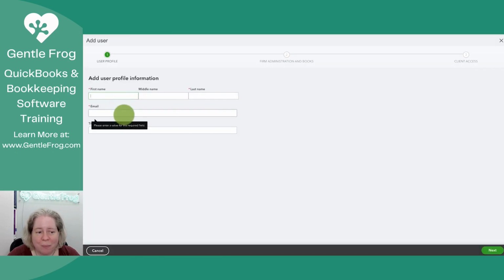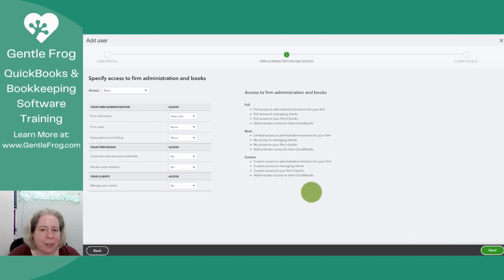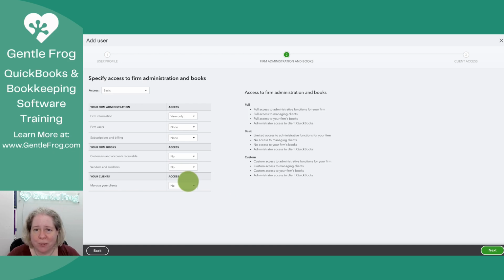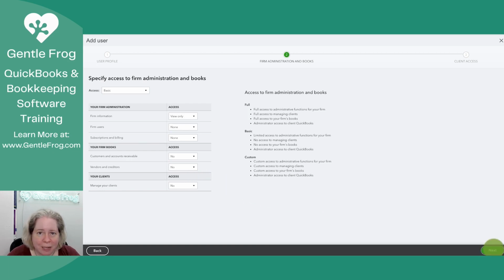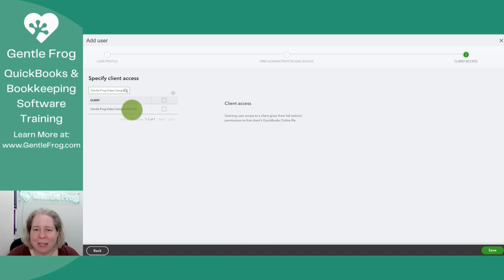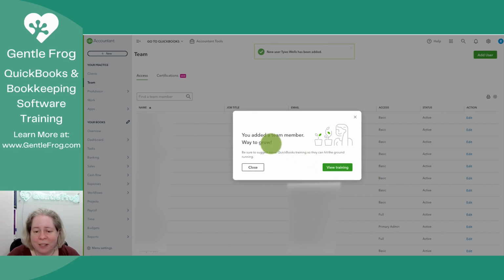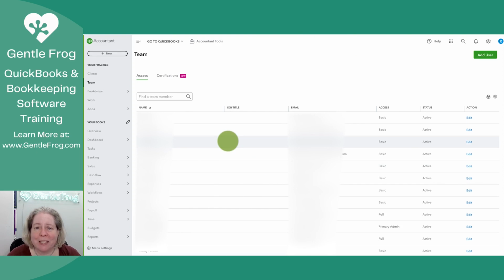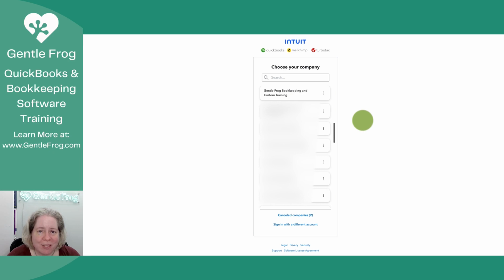How to Add a Team Member to Your QBOA Account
Want to collaborate seamlessly with your team in QuickBooks Online Accountant? You're in the right place! In this video, I'll show you the simple process of adding a team member to your QuickBooks Online Accountant account.

Here's what you'll learn:
- How to access your "Team" section
- Adding a team member's name and email
- Setting up specific access levels
- Assigning your team member to the right clients

Whether you're managing your accounting firm or collaborating with a contract bookkeeper, this step-by-step guide will make the process a breeze.

Timestamps
00:00 - Intro
00:18 - Who is this for
00:31 - Add a team member
02:03 - What the new team member sees
02:47 - Outro